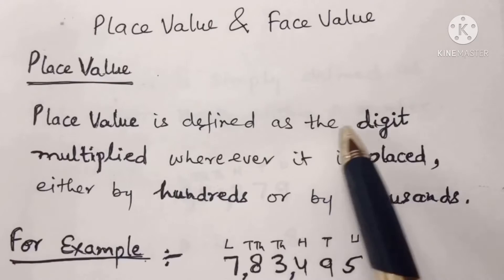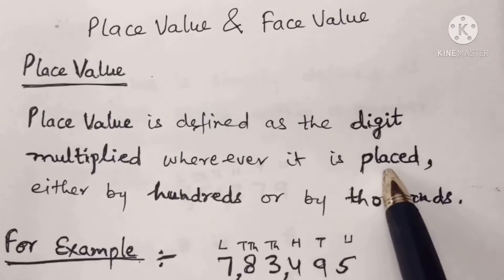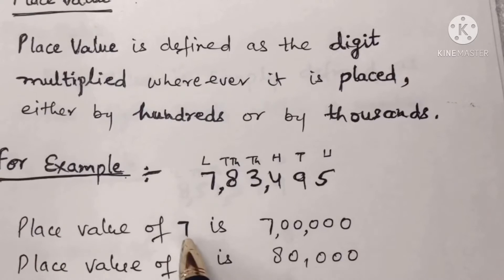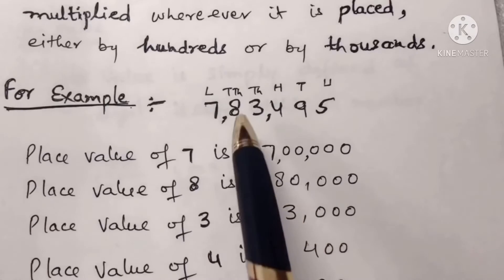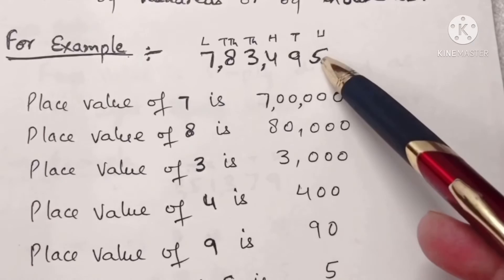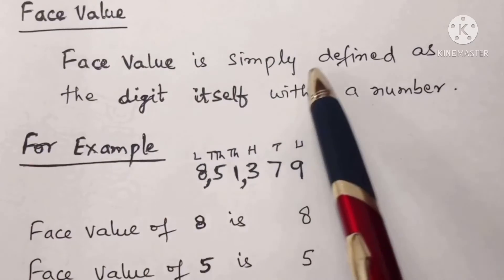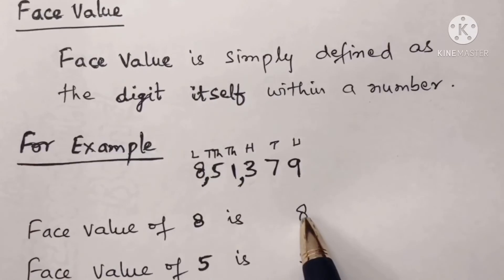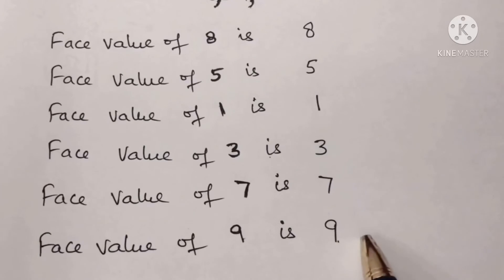What is Place Value & Face Value?/knowledgeispower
Difference Between /Place Value /Face Value/Mathematics/Amarjeet kaur#knowledgeispower

amarjeetkaur677